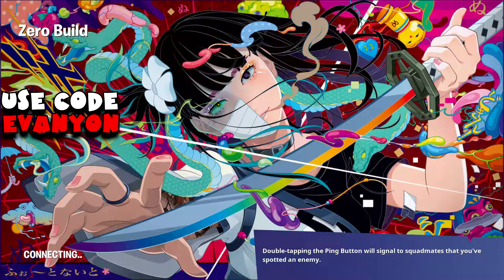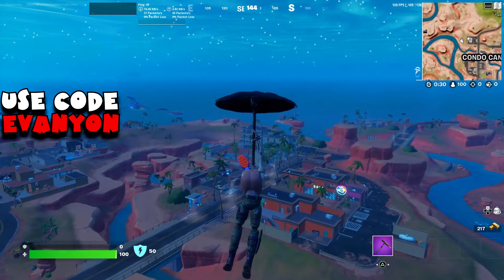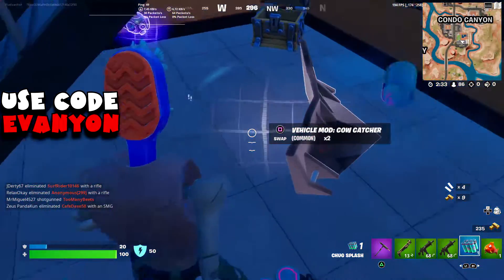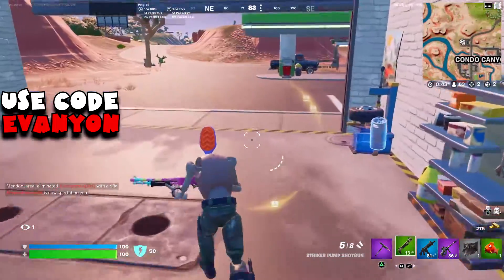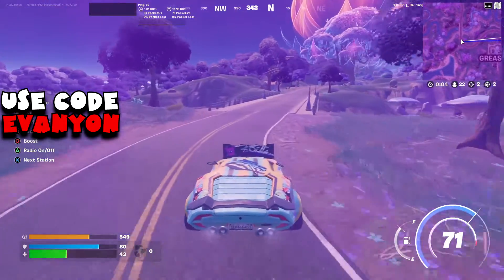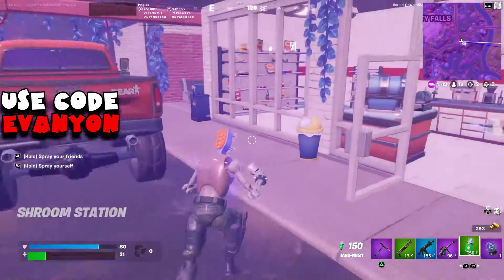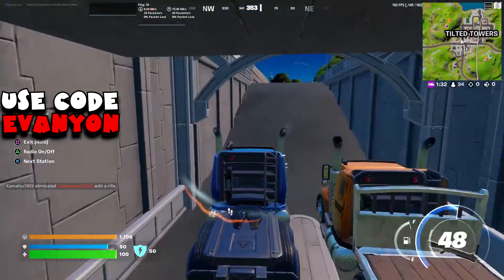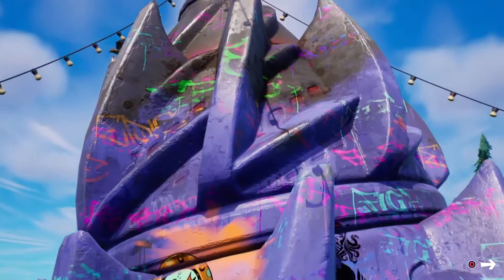(Season 21) ALL Week 1 Quests Guide - Fortnite Vibin' Chapter 3 Season 3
0:00 Intro
2:03 Search chests at Condo Canyon or Tilted Towers (5)
3:13 Mod a Whiplash with Off-Road tires and a Cow Catcher, then destroy Structures (50)
4:15 Dance at different Fortnite crashed IO Airships (3)
4:57 Gain shields by bouncing on Slurp Bouncer mushrooms (10)
6:01 Collect Reality Seeds (3)
11:54 Visit the Fortnite Zero Point in a motorboat (1)
12:23 Damage opponents with a DMR (200)